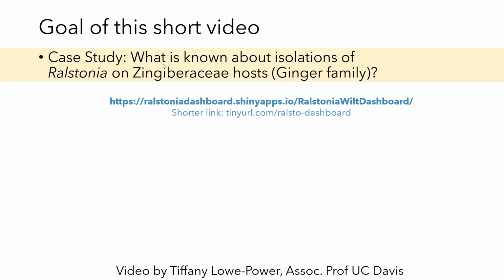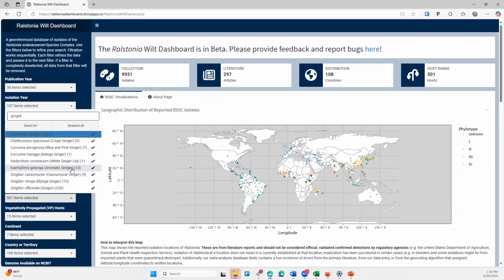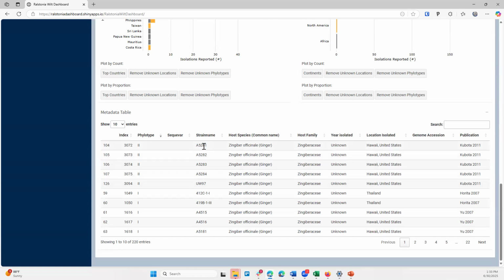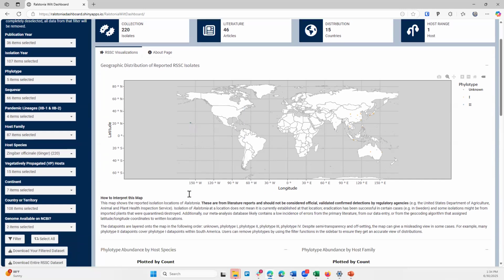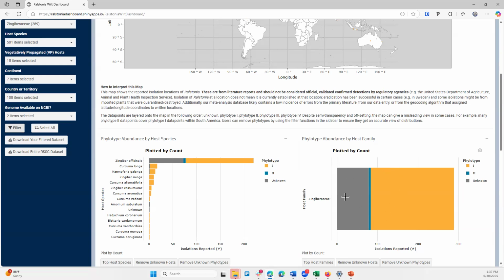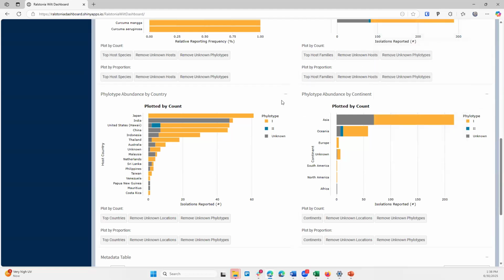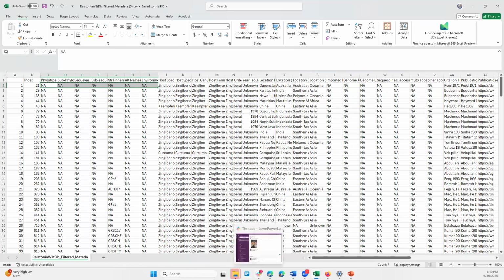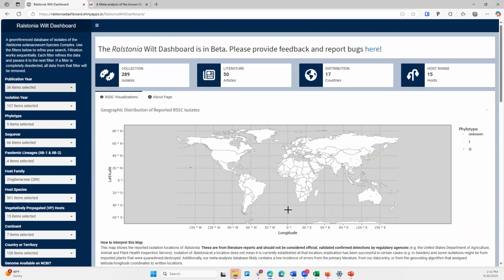Ralstonia Wilt Dashboard Training: Case Study on Ralstonia from ginger/turmeric/Zingiber plants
**Link to Dashboard [Verification in progress to allow links to display; Video has URL shown on beginning slide]

## Part of Four Training Modules on Ralstonia solanacearum Species Complex Dashboard

* Case Study: Using Ralstonia Wilt Dashboard to explore reports of the pandemic brown rot lineage (R. solanacearum sequevars 1 & 2; also known as Race 3 Biovar 2):
* Case Study: Using Ralstonia Wilt Dashboard to explore reports of Ralstonia isolates from ginger/turmeric/Zingiberaceae family plants: